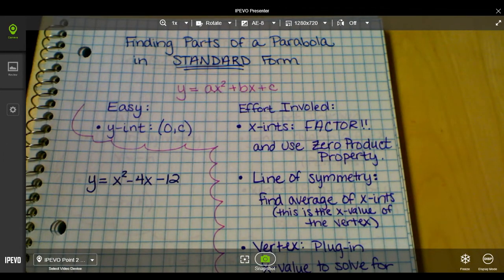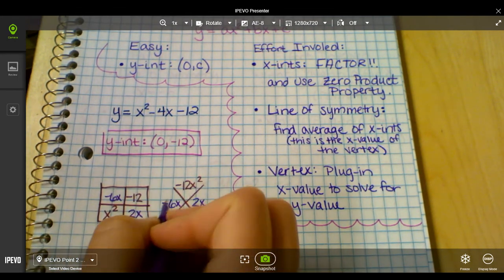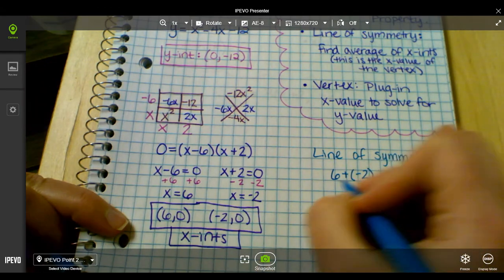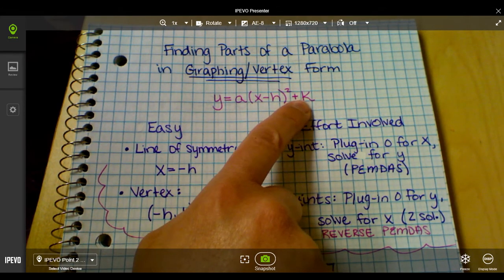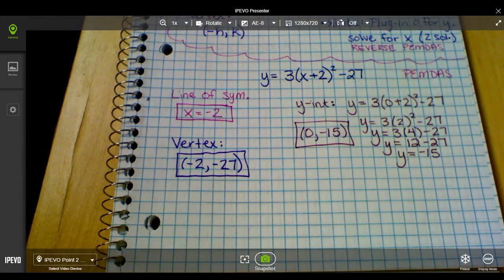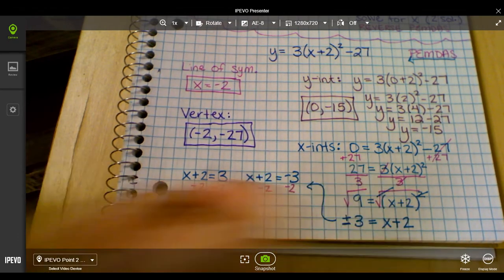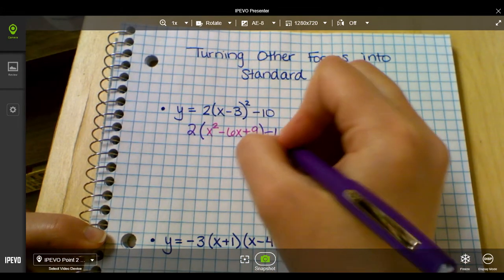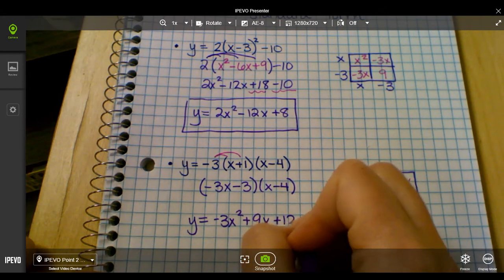Finding Parts of a Parabola in Standard and Vertex Form & Putting Other Forms into Standard Form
Algebra 1